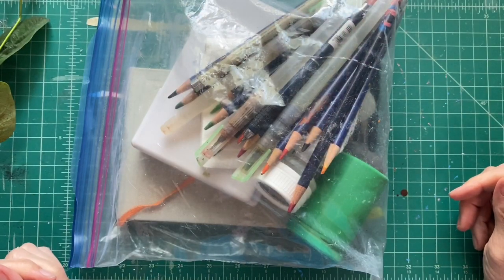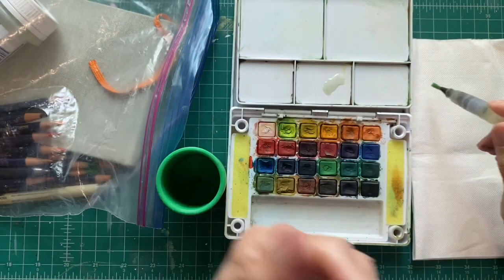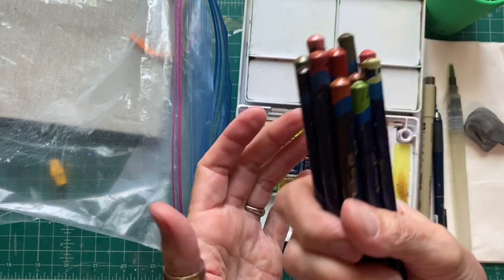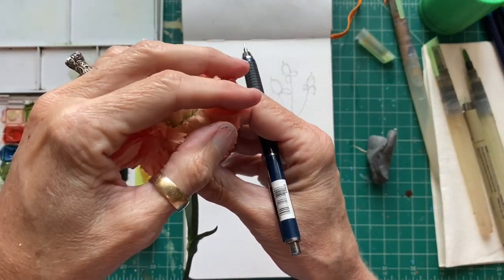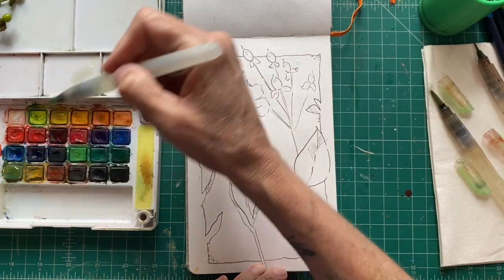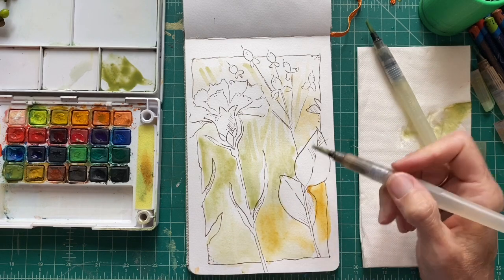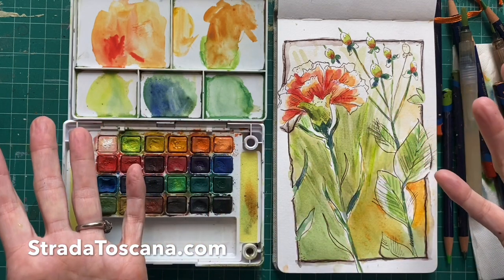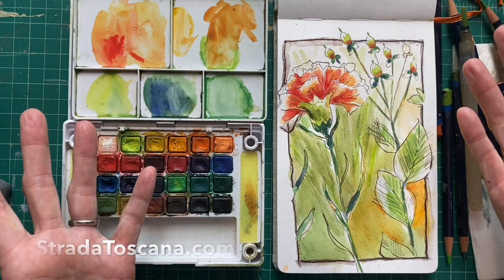Portable Watercolor Sketching–Tutorial Tidbits